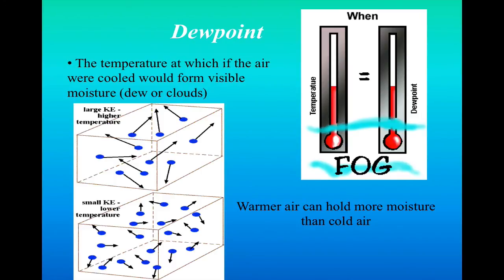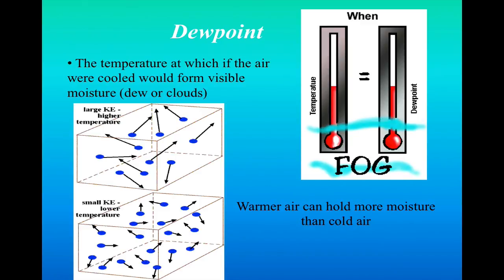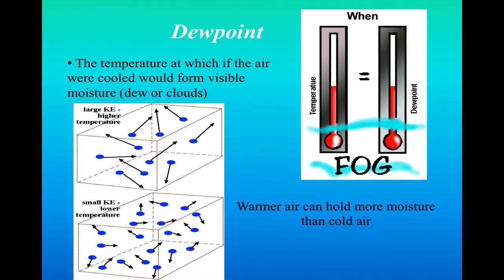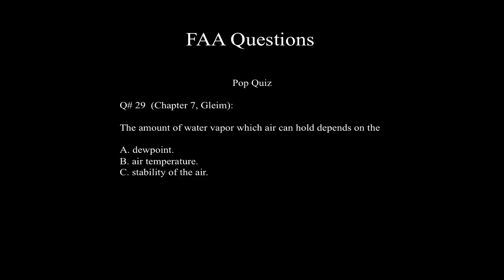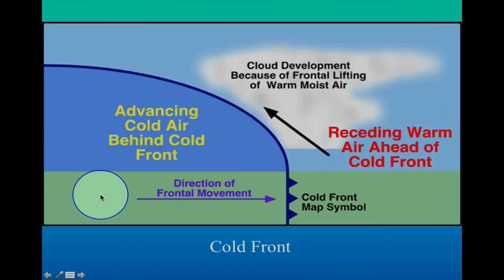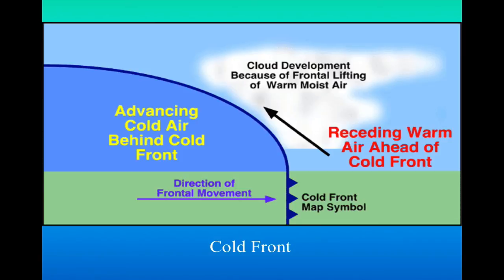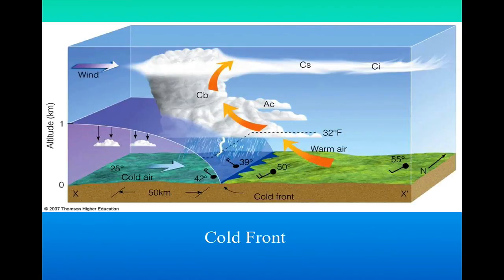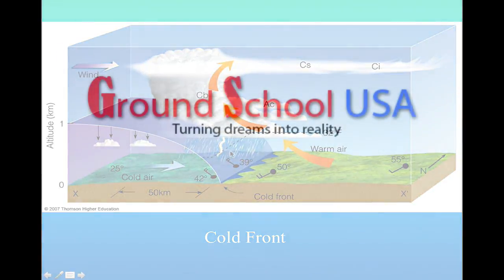Session 7 - Weather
In this sample clip of Ground School USA's Private Pilot Ground School class, you will get several short excerpts of teaching as it relates to aviation weather for pilots.  In the full version you will explore, in detail, how clouds are made, what type of clouds there are and what to avoid, thunderstorms, frontal systems, and how to get the most out of understanding the weather as it relates to safe piloting.